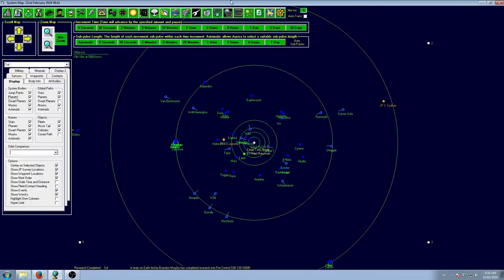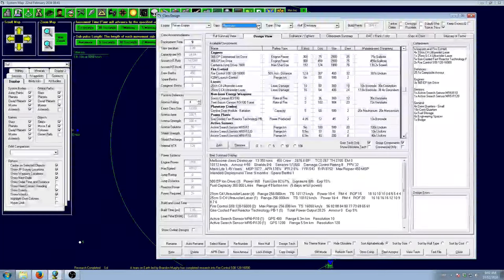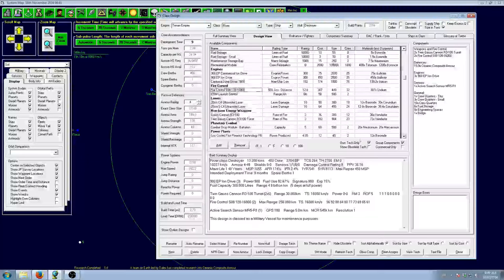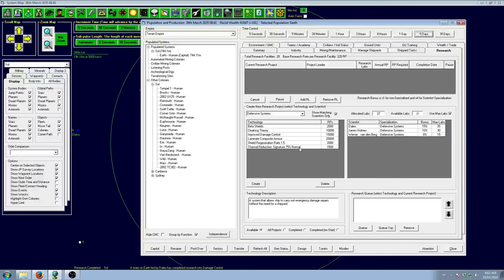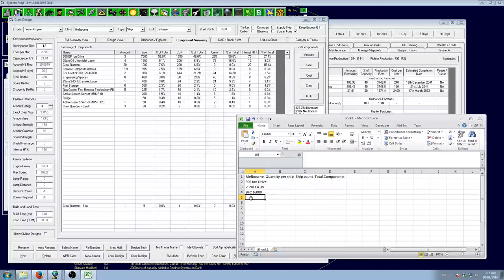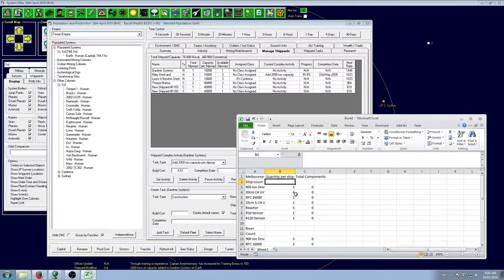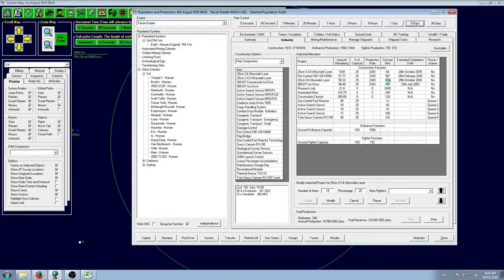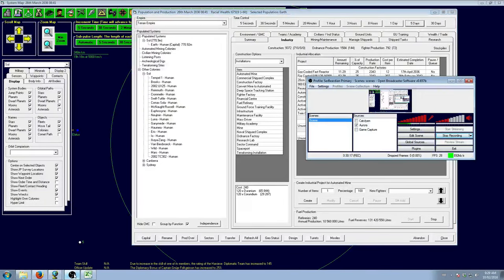Aurora 4X Let's Play - Ep.8 - Production commences!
In this episode, we begin production of our combat fleet in earnest, which will hopefully prevent any Invaders from making quick work of our homeworld.